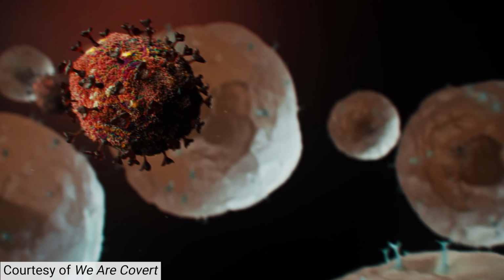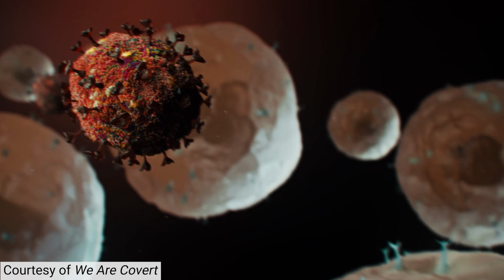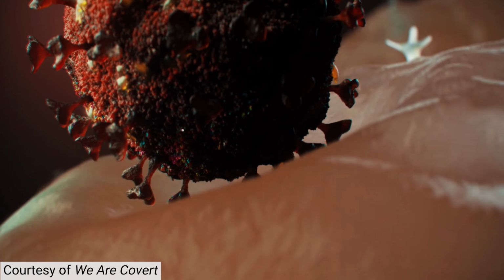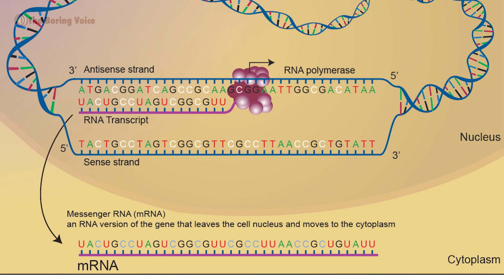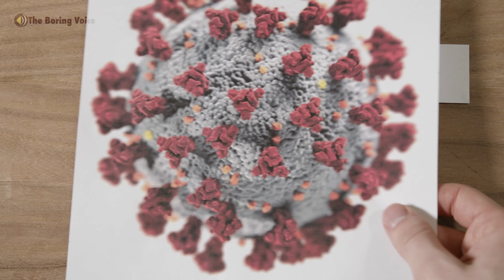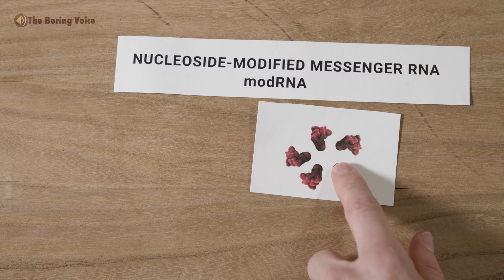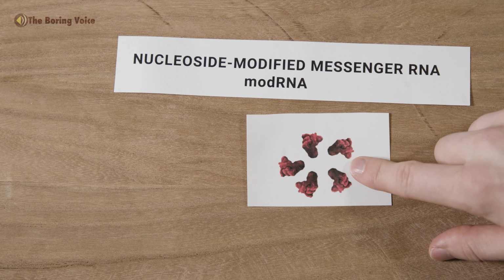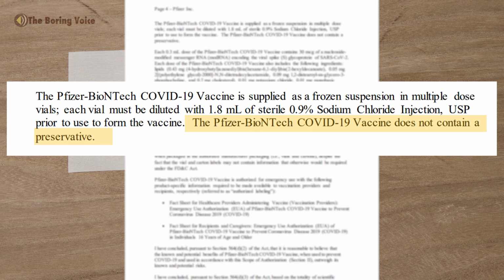How the Coronavirus mRNA Vaccine Functions | Summary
An brief explanation of how the new Moderna and Pfizer-BioNTech COVID -19 mRNA vaccine functions once administered. Both of these vaccines use genetic material in the form of mRNA to code for the coronavirus spike protein. This allows the body to be exposed to the main antigen component of the virus without risk of getting infected. This is one of the first widely used mRNA genetic vaccine medicines. The technology has been in development for over a decade.

See below for sources and detailed information.

FDA Authorization Letter
Pfiizer